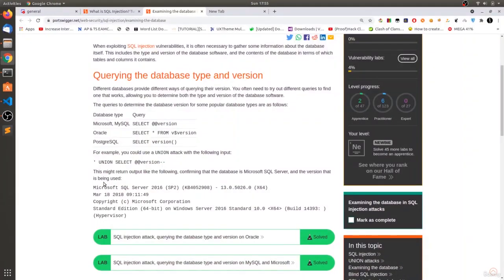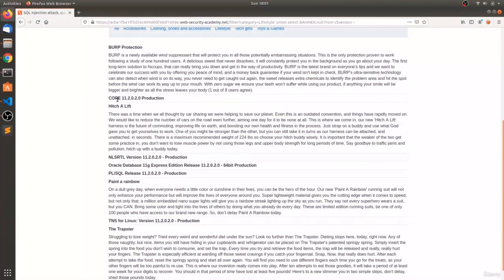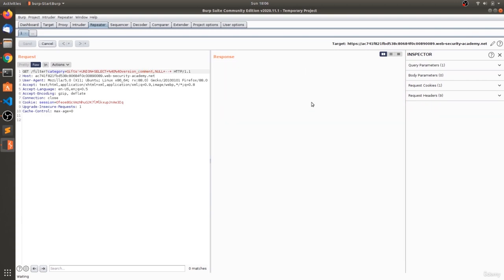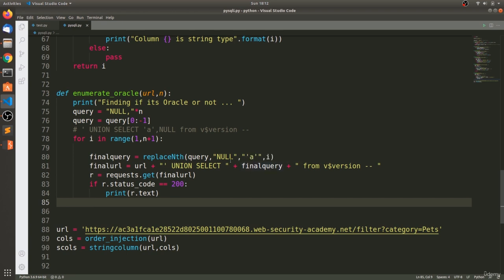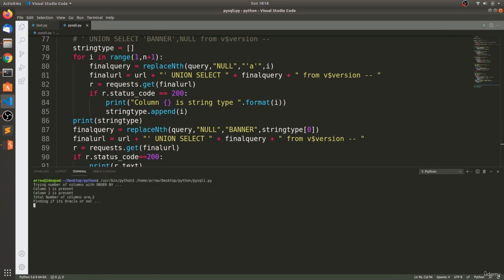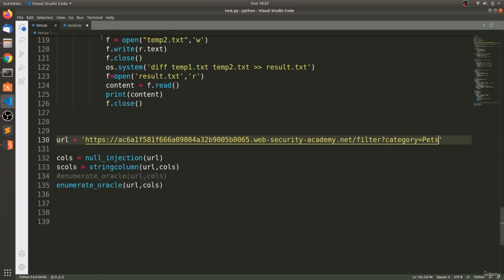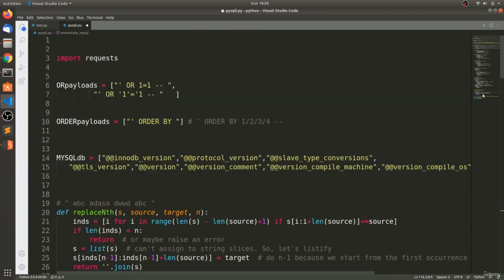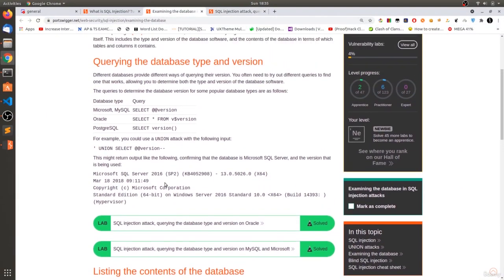56 Fetching SQL Version and OS Information